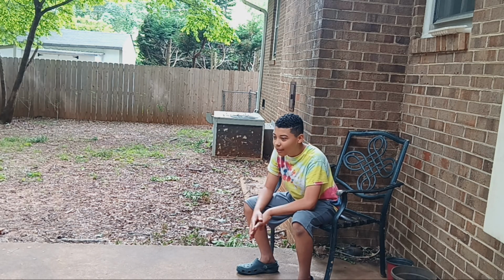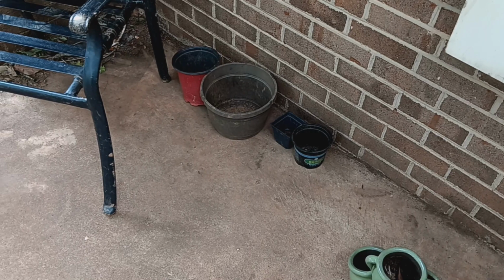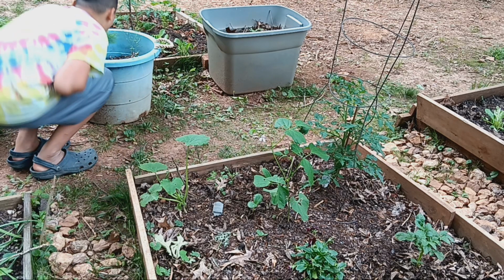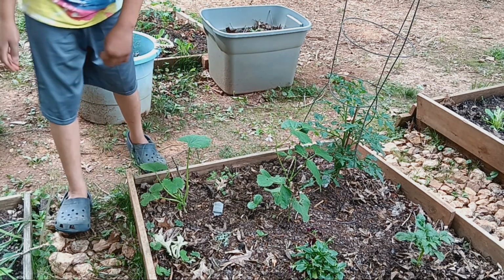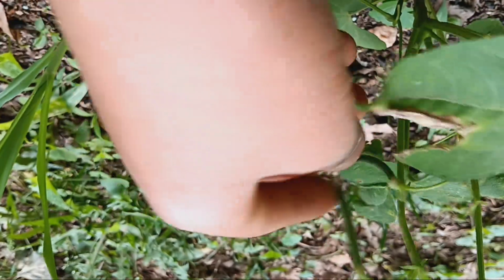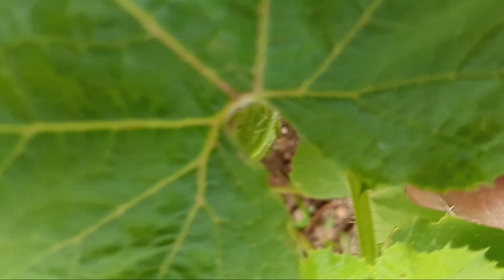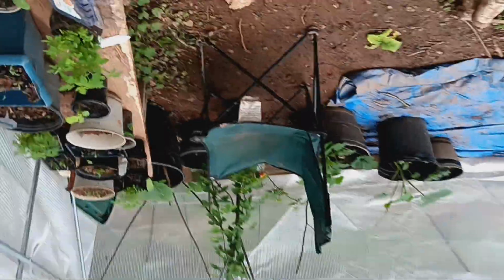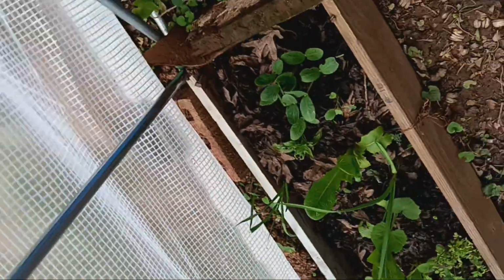are we restoring our nursery?